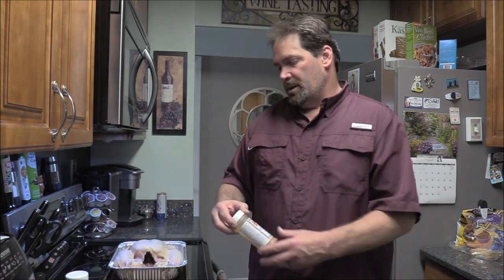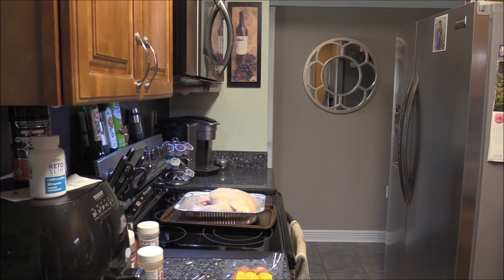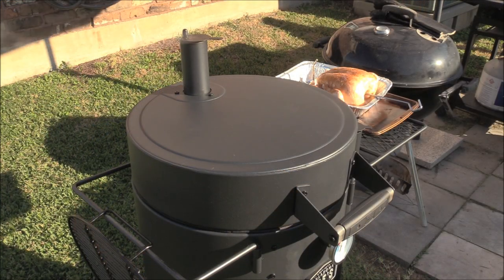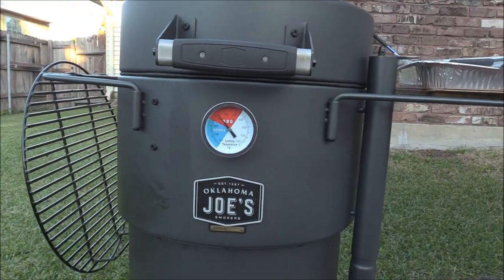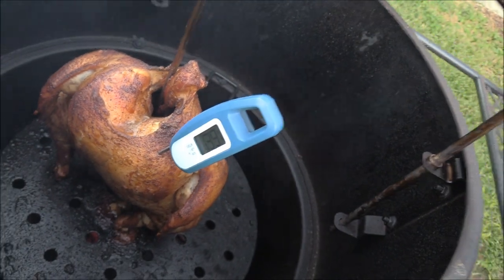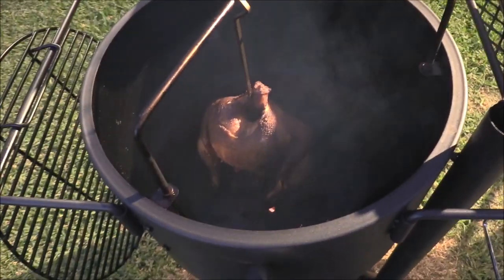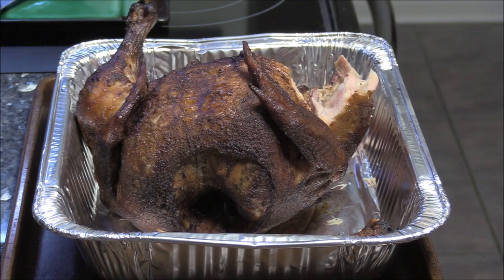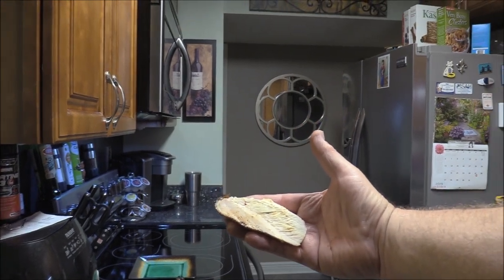Smoked (Hangman) Chicken on the Oklahoma Joe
I got some new hanging skewers for the OHJ Smoker so, I injected a whole chicken with butter and seasonings and hung it in the OHJ just to see how a hanging chicken would cook. Man was I impressed !! This chicken was Fantastic !!!